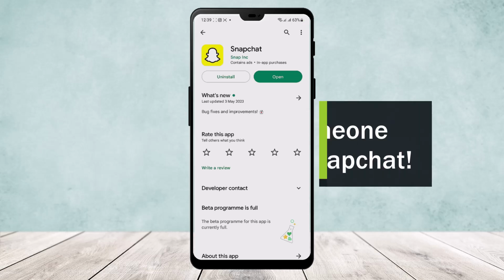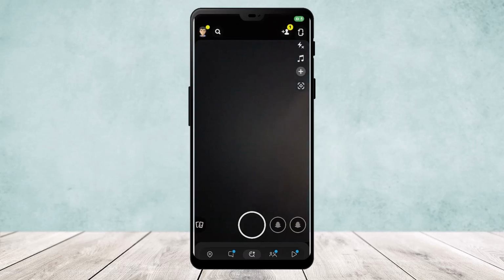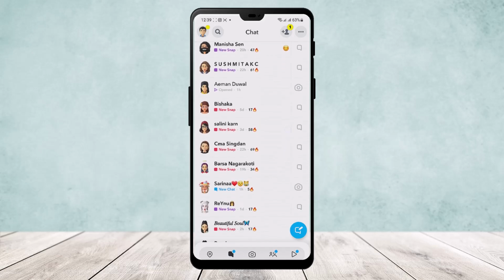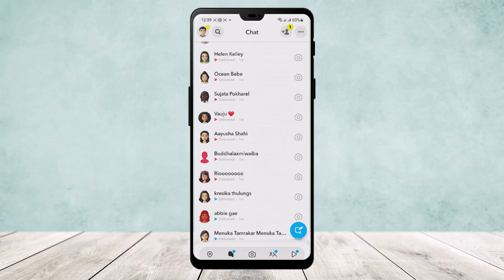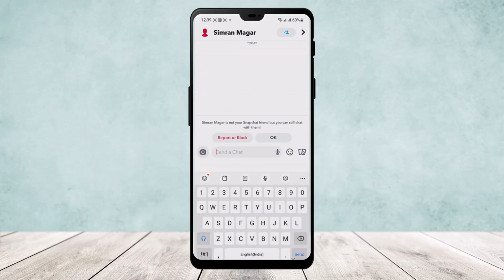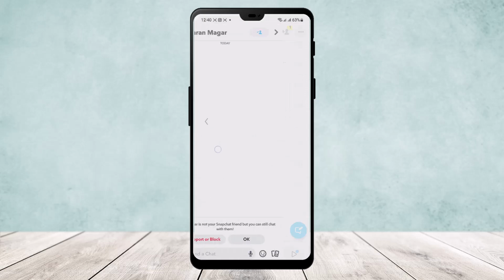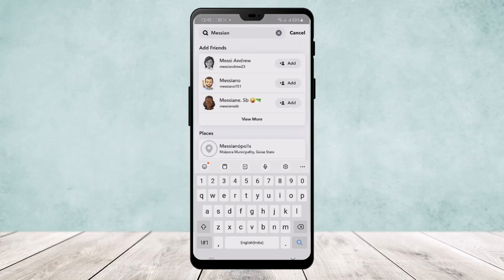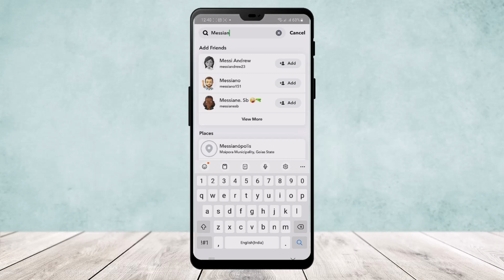How To See If Someone BLOCKED You On Snapchat ! [EASY GUIDE]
In this tutorial video, I will simply show you how to see if someone blocked you on Snapchat. So just make sure to watch this video till the end.

~ Timestamps:
0:00 Introduction
0:10 Overview
0:48 Know If Blocked
1:37 Outro